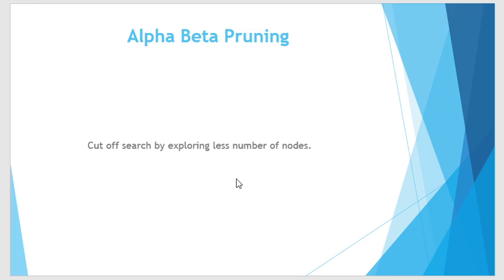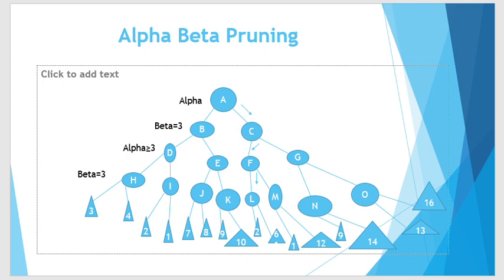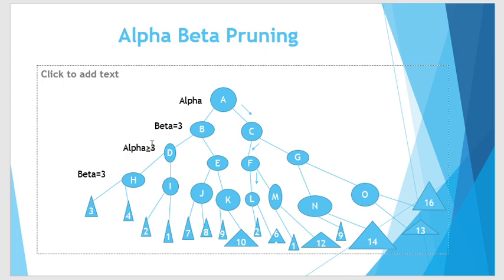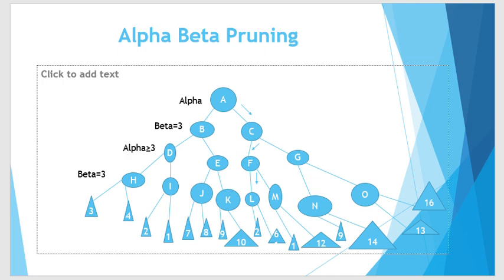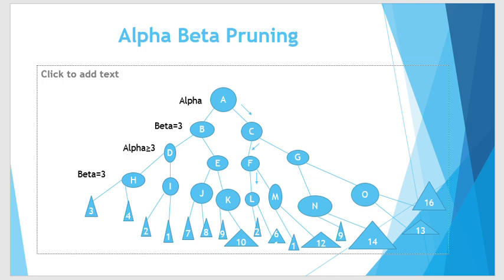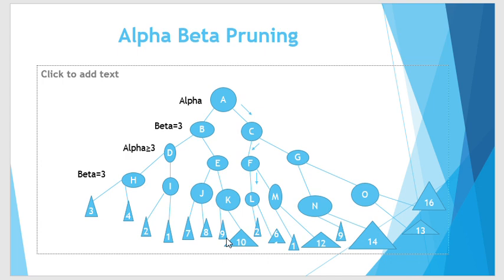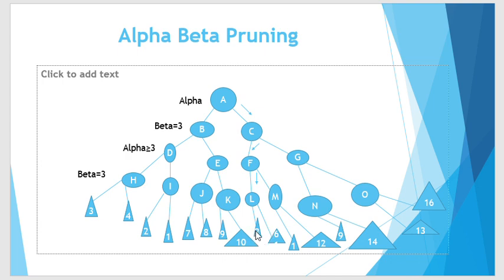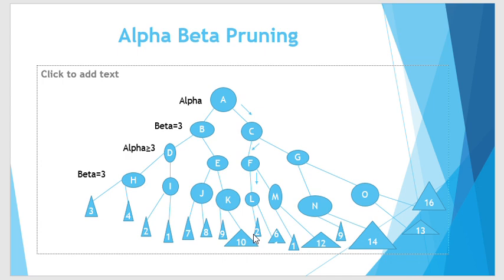Alpha Beta Purning /Mr. Surojit Sarkar Assistant Professor EEE Department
Alpha Beta Purning